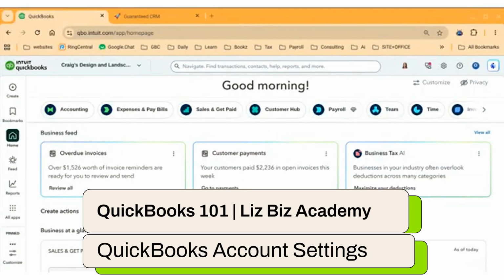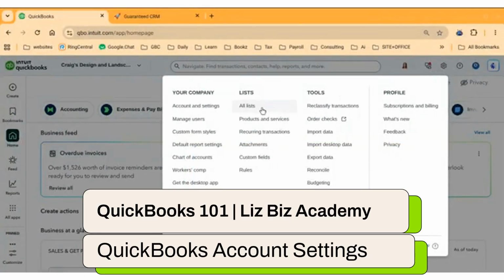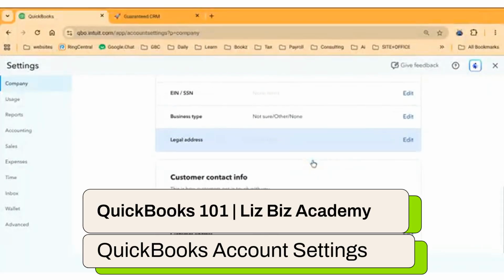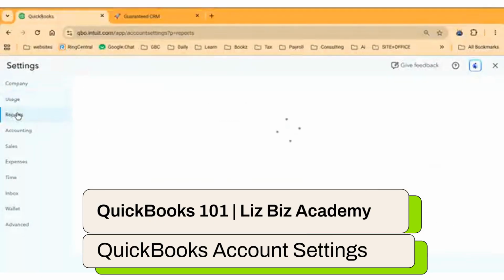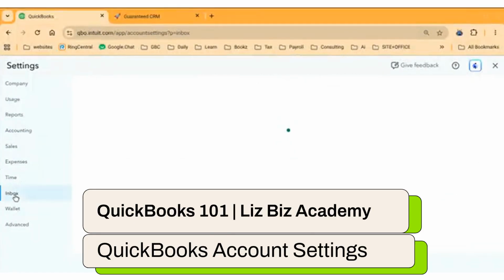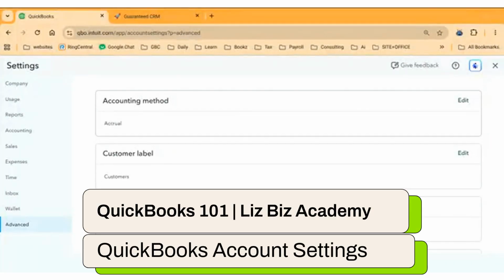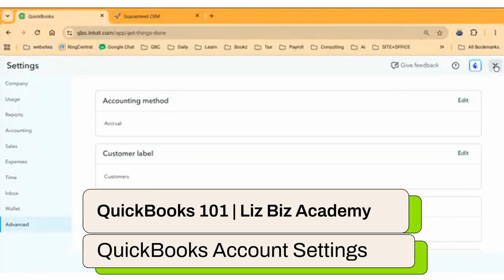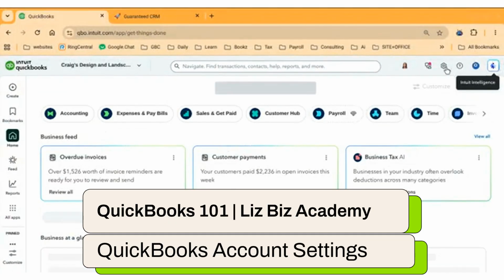QuickBooks Account Settings | GenoBradley.com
Welcome to the official YouTube channel of Dr. Geno Bradley — where business, faith, and creativity collide.

Here, I share insights from my journey as a tax strategist, entrepreneur, publisher, and mentor. Whether you're building a business, launching a brand, publishing your first book, or trying to figure out how to turn your passion into purpose — this channel is for you.

You’ll find real conversations, business gameplans, behind-the-scenes moments, and a little drumming along the way. From helping tax professionals grow through our service bureau program, to coaching entrepreneurs, empowering nonprofits, and supporting creatives — my goal is to teach, inspire, and serve.